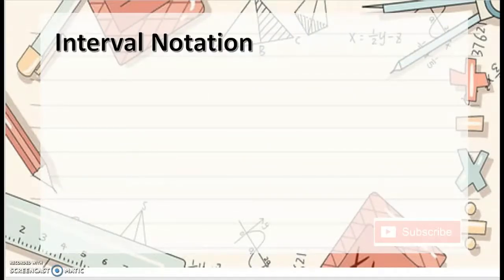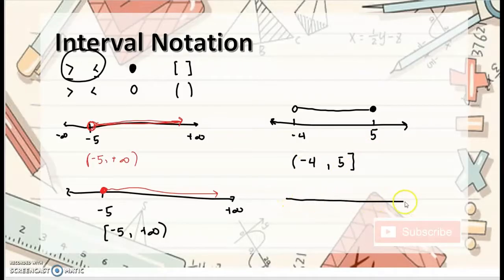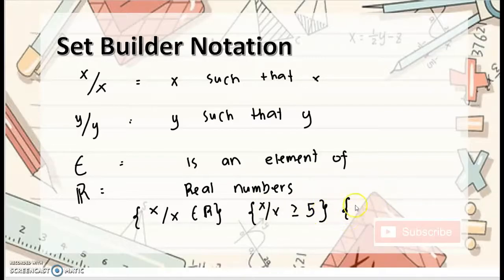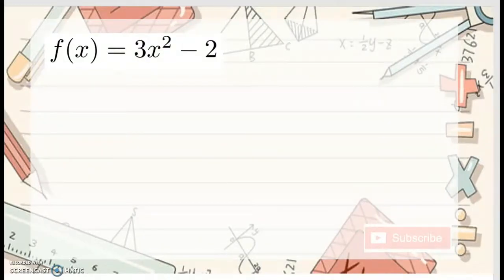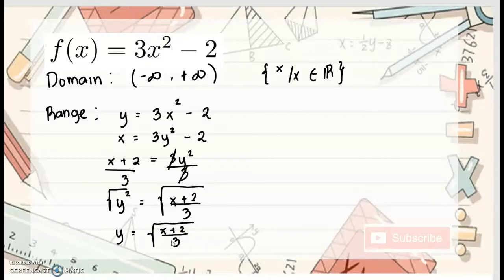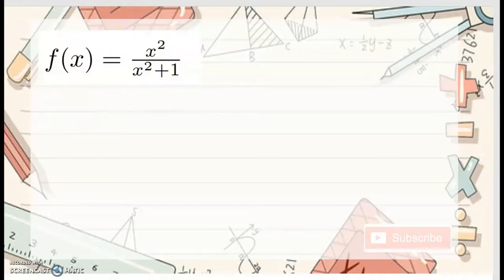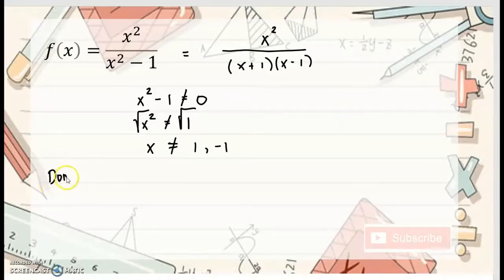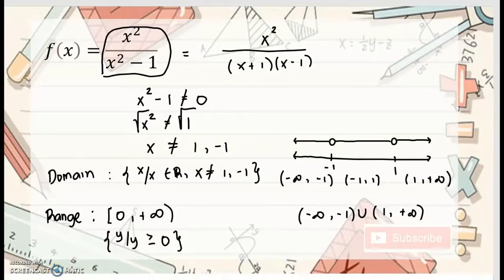College Calculus 1 l Domain and Range of Functions